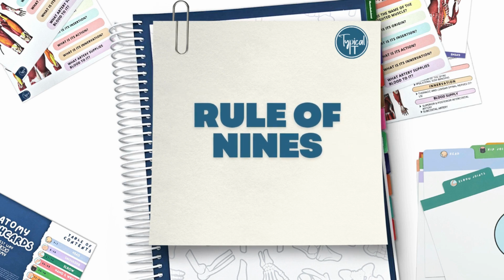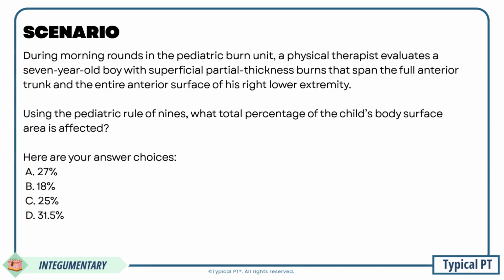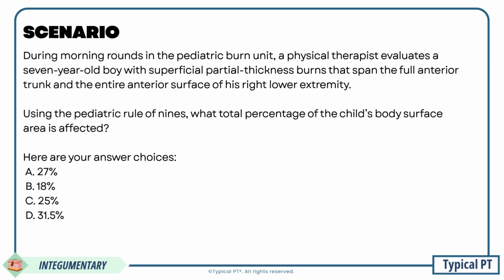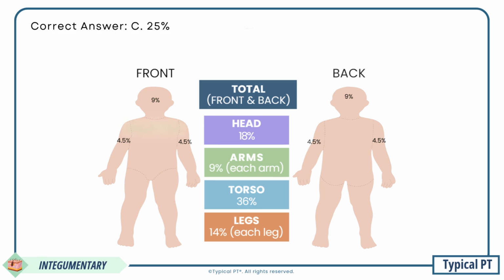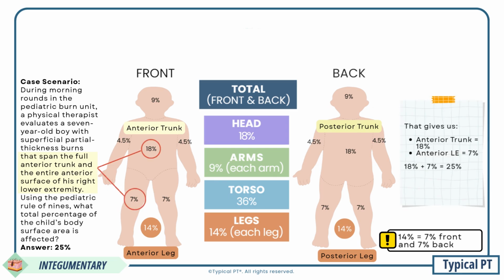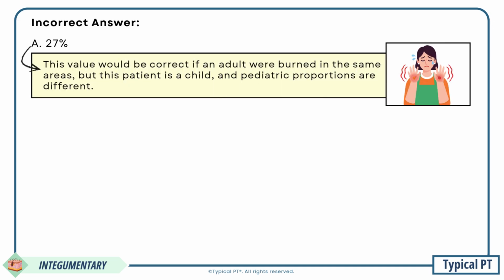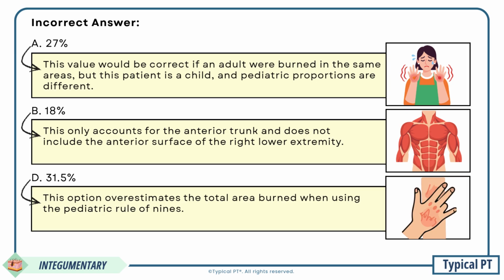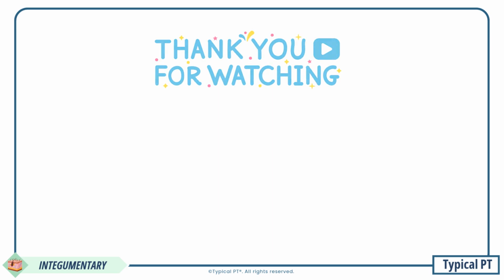NPTE Practice Questions | Integumentary | Examination | Easy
The rule of nines is a quick clinical method physical therapists and other healthcare providers use to estimate the percentage of the body burned and calculate total body surface area (TBSA) affected by a burn injury. This NPTE prep video walks through how to use the rule of nines for both adults and children, covering the key differences in body proportions that make pediatric burn assessment unique and why accurate burn measurement matters in acute care, burn rehab, and integumentary physical therapy. Whether you are studying for NPTE burn questions, learning how to calculate the percentage of the body burned, or reviewing integumentary system content, this video gives you a clear and practical overview to support your exam prep and clinical practice. Common search terms covered include rule of nines, rule of nines for burns, burn NPTE questions, how to calculate burn percentage, adult rule of nines, pediatric rule of nines, total body surface area, TBSA, integumentary PT, and burn assessment for physical therapists.

✅ Pass guarantee